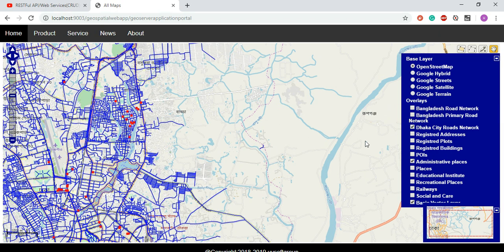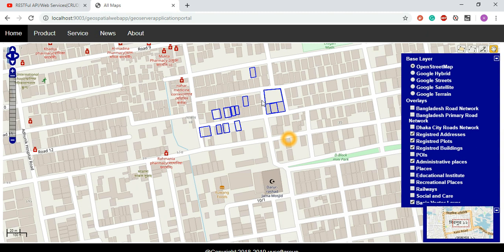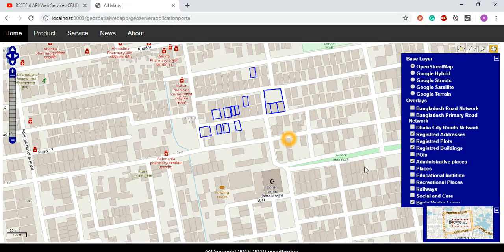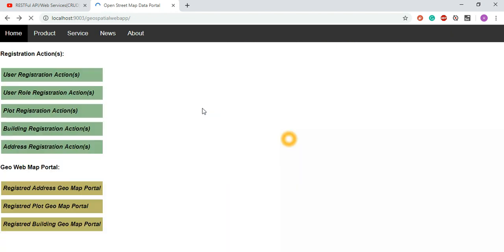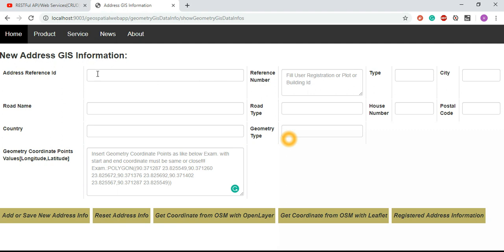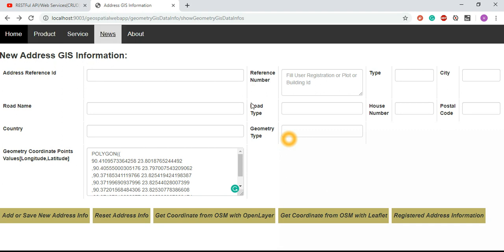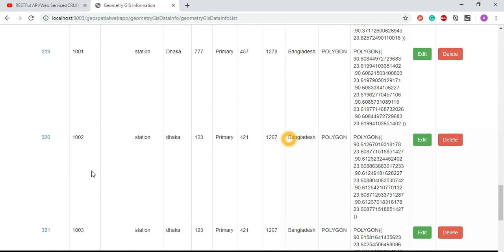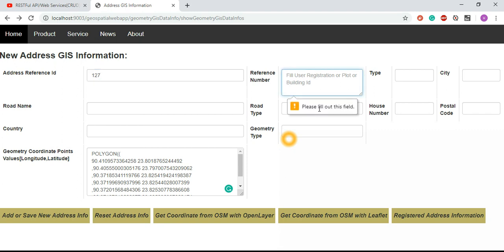34_15: Thymeleaf | Spring Boot | JPA | Hibernate Spatial | PostGIS | Web GIS |CRUD operations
34_15: Thymeleaf | Spring Boot | JPA | Hibernate Spatial | PostGIS | Web GIS |CRUD operations
Technology & Tools used:
1.Eclipse IDE & Selenium Functional/GUI  Testing tool
2.Java 8+ & JSP, Thymeleaf(Java based Template Engine)
3.GeoServer, OpenLayer and Leaflet JavaScript APIs
4. OSM, Google & Google Earth,Yahoo & Bing Maps
5.Maven (building tool)
6.PostgreSQL with PostGIS database (back-end server)
7.jar based packaging(geospatialwebapp-0.1.0.1.jar)
8.External or client side configuration & deployment(Development, Production and Test) and Web GUI/UI testing
9.Spring Boot profiles & Application Profiles